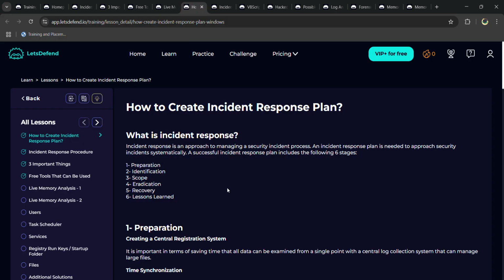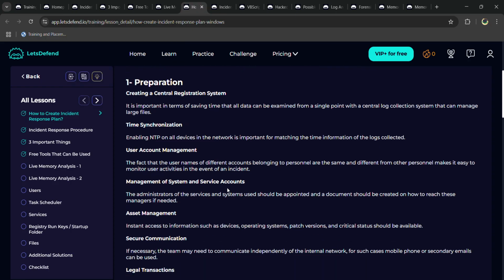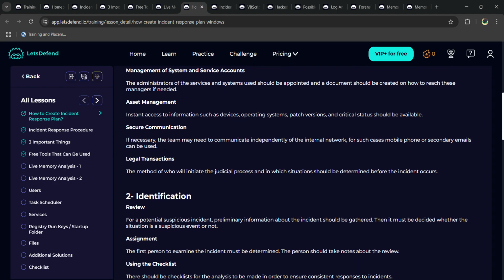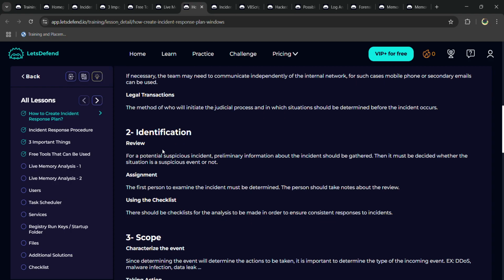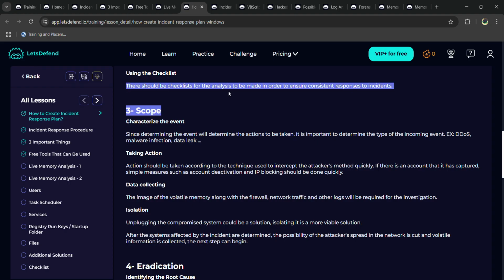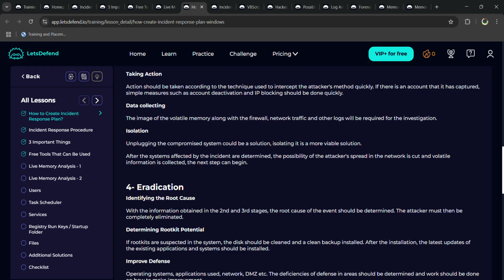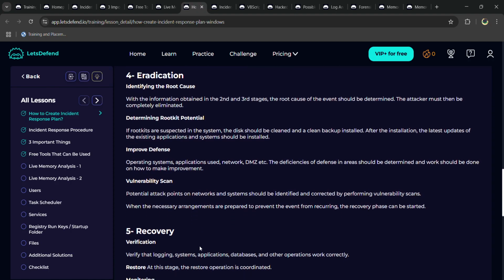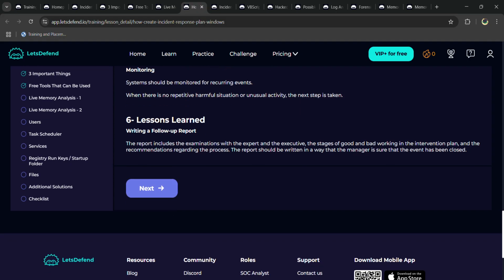How to Create an Incident Response Plan on Windows | Cybersecurity Step-by-Step Guide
Learn how to create an effective Incident Response Plan (IRP) for Windows systems in this beginner-friendly cybersecurity tutorial. This is part of our SIEM & SOC Analyst Training Series, based on LetsDefend content.

In this video, we break down:

Why an IRP is essential for Windows environments

Core components of an IRP

Step-by-step guide to designing and implementing your IRP

📌 Ideal for: Beginners, SOC Analysts, Cybersecurity Students, Blue Teamers